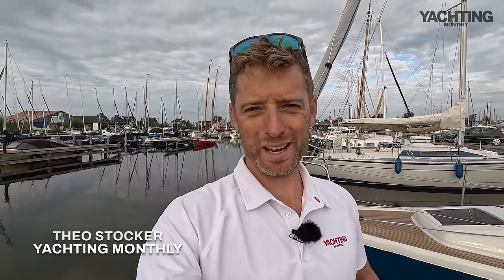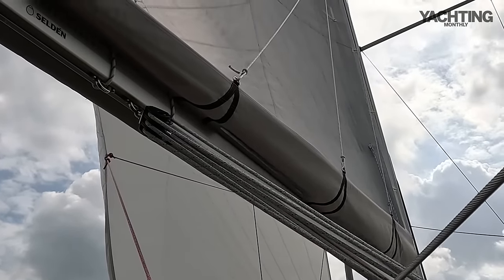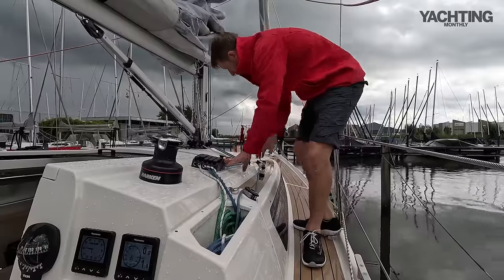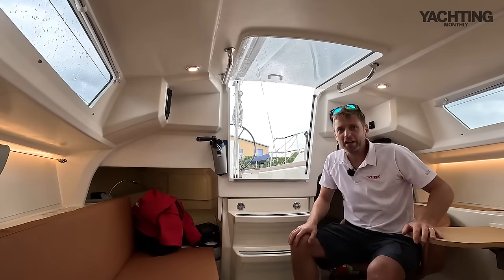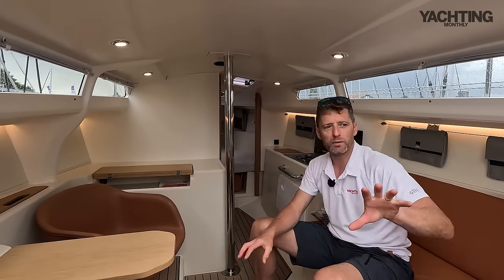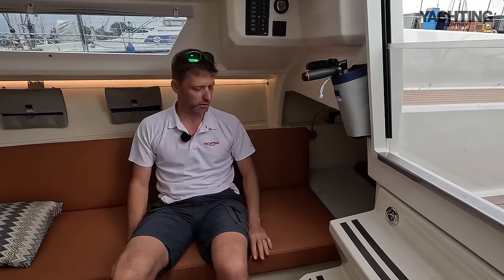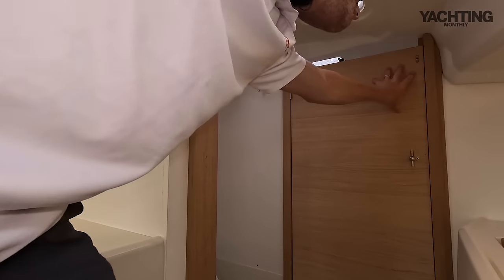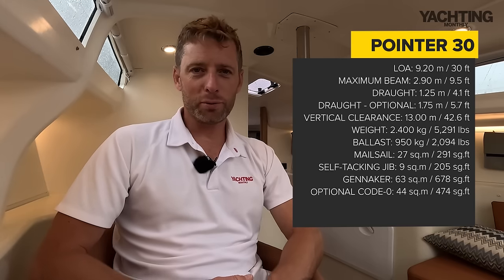Pointer 30 yacht test | Stylish and comfortable 30 footer | Yachting Monthly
Theo Stocker takes the Pointer 30 for a test to find out if she delivers on the manufacturer's promise of being a well-build, comfortable and capable cruiser